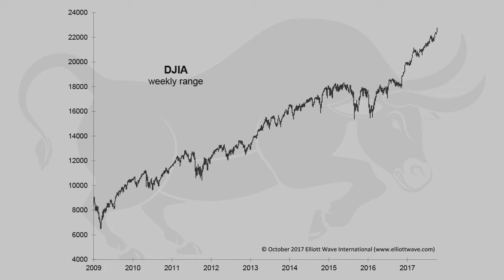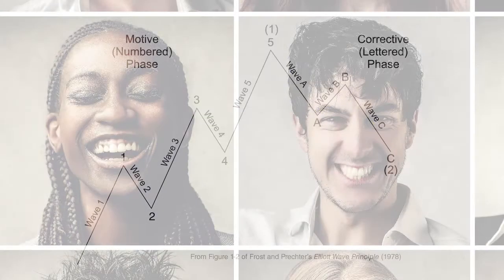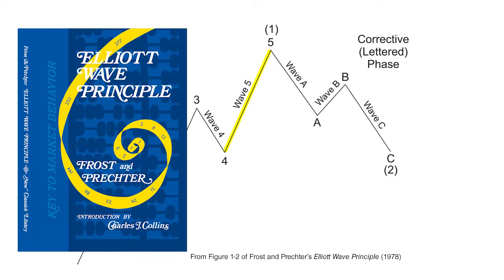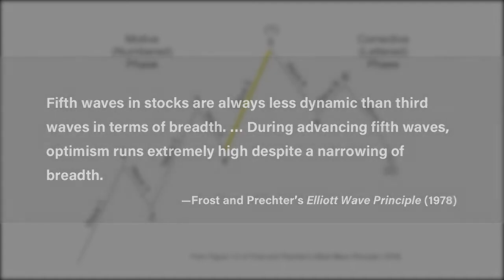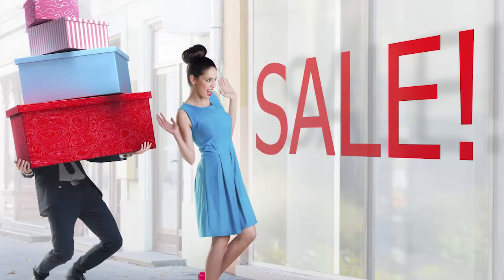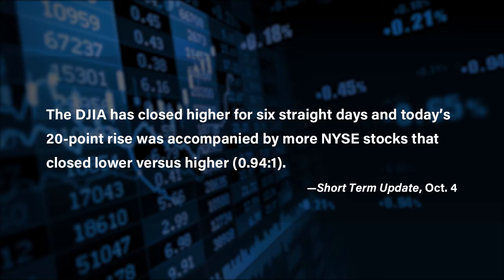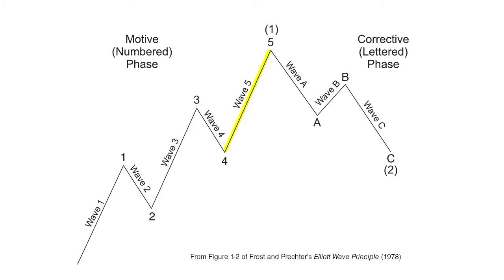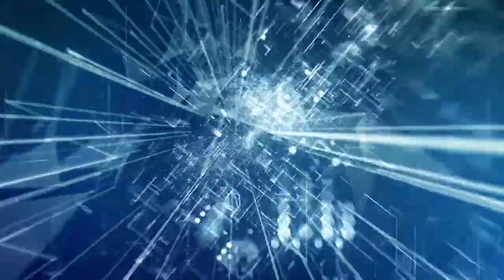“Wave 5”: What You Need to Know Now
In the Elliott wave model, each stock market price wave has its own personality. Knowledge of these characteristics can help you identify which wave is unfolding. Find out about these two clues and how they fit with a "final" wave.